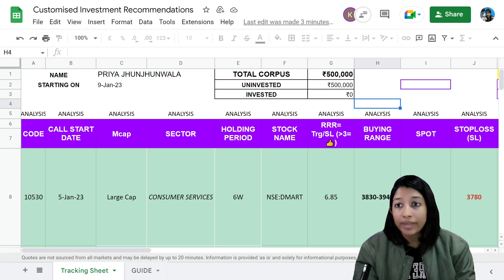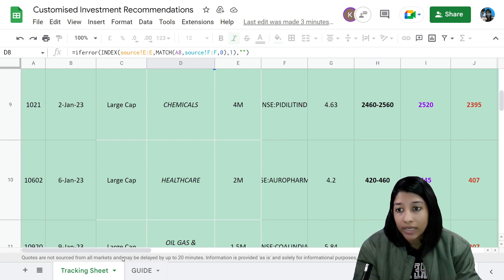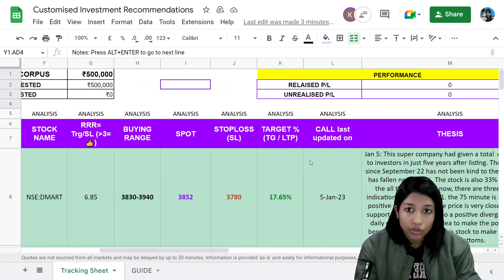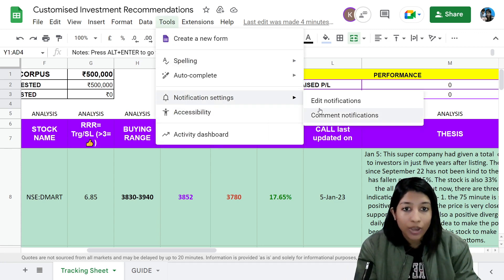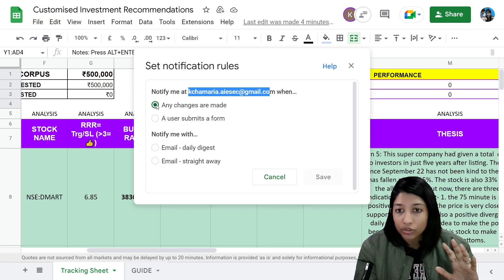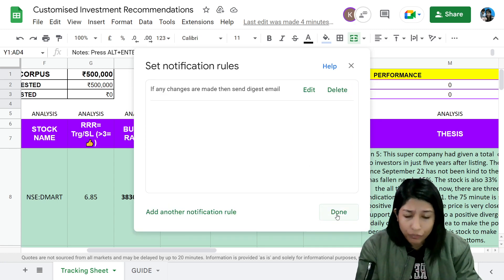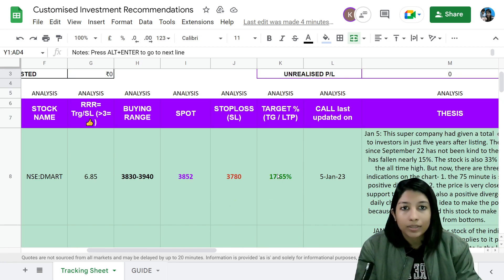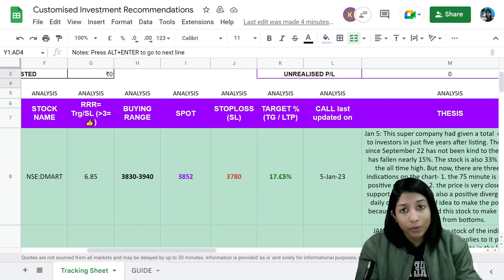How to set Notification in google sheet to get email when there is a change in data!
With 8 years of dedicated research, practice, learning, and execution, our EXPerience in technical analysis has proven results of success. We are here to share this success with retail investors who are willing to plunge into the world of investing.

👉Create your trading account with Zerodha